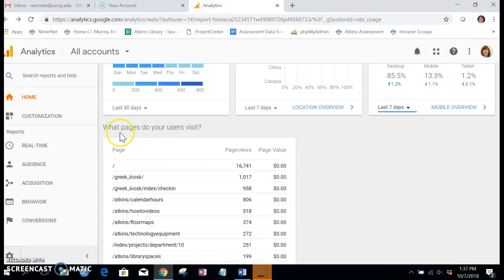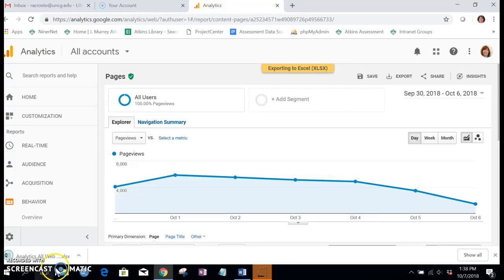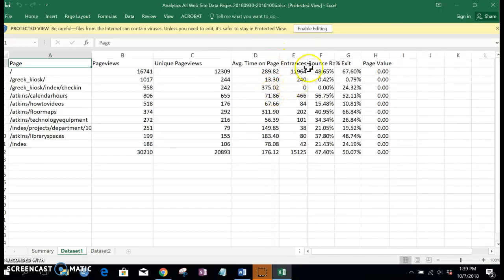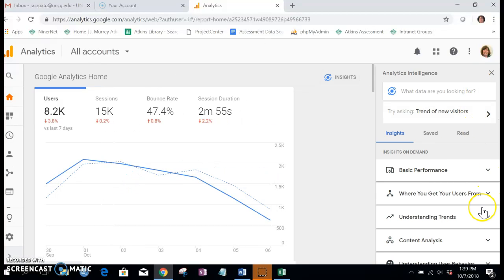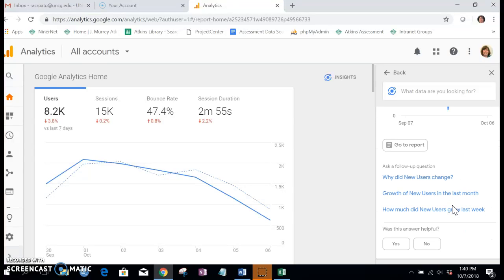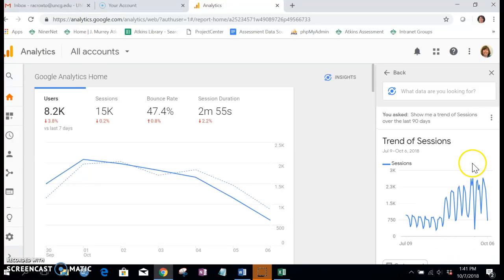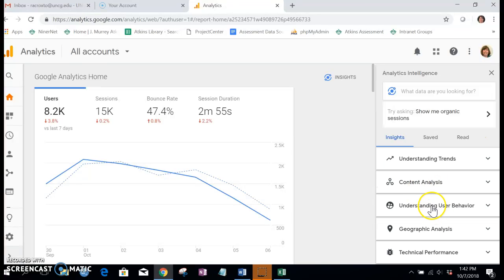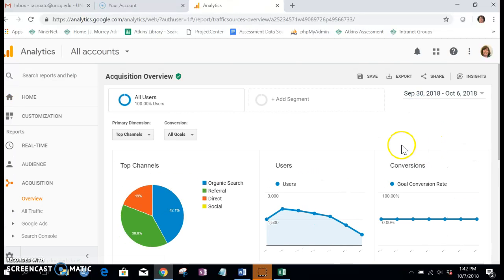Google Analytics - Downloading Data & Using Insights Feature